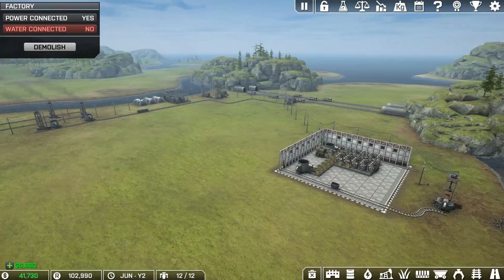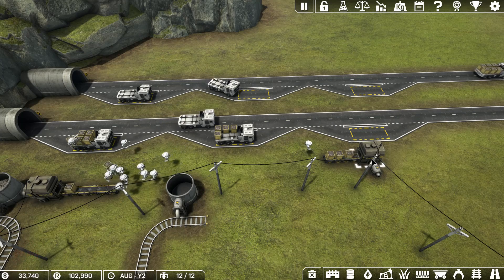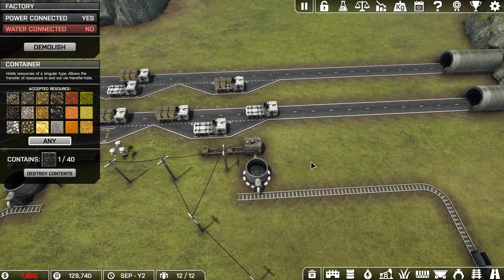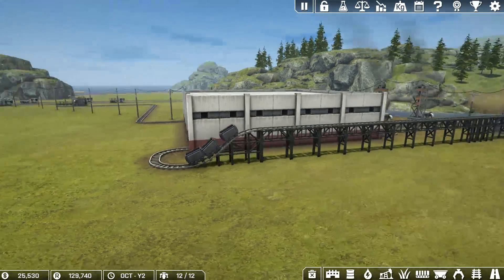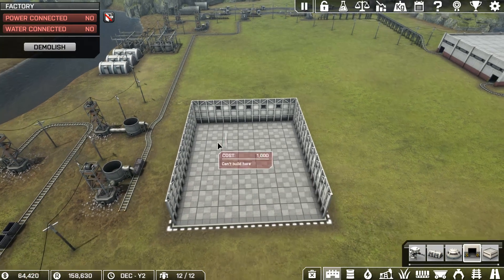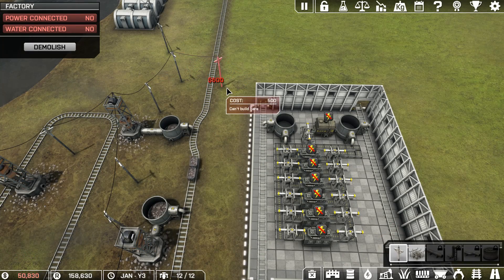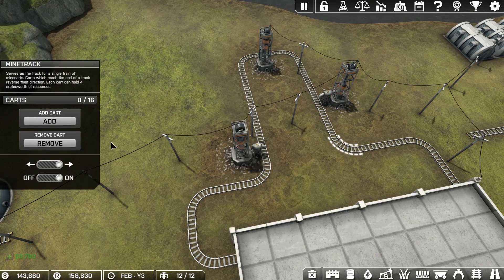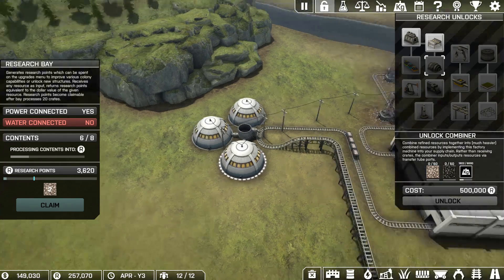Automation Empire #03 CUTTING COSTS AND RAISING PROFITS | Lets Play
AUTOMATION EMPIRE

New factory simulation game releasing on 20th of November on Steam by Dog Hoggler

Build and manage a massive industrial network of factories, mines, and farms. Employ a fleet of trains, trucks, and robotic drones. In the age of automation, efficiency is survival!

Lets Try:
This series is an initial "Lets Try" where I review and learn the game. If there is interest the game, then we can play it more on YouTube or Twitch.
The gameplay footage is in a beta version, so it may look slightly different upon release.

Dog Hoggler has granted me a review copy of the game to review on YouTube. If you know me, then you also know that this fact will not sway me in voicing my honest opinion ;)

Schedule:
New episodes daily at 4 PM